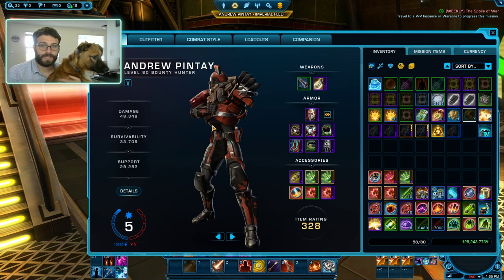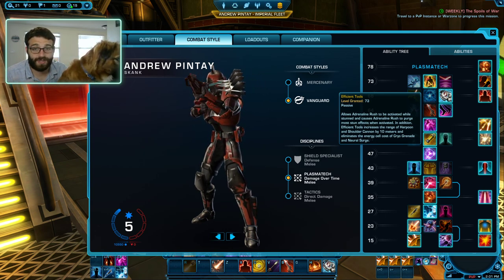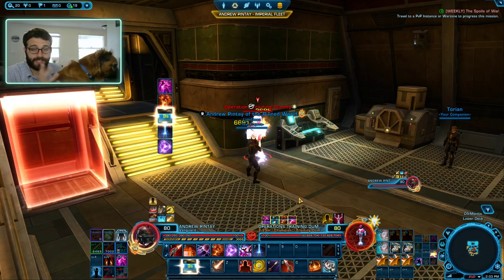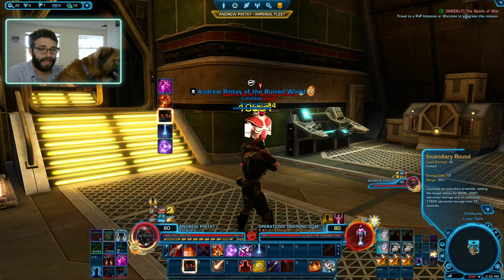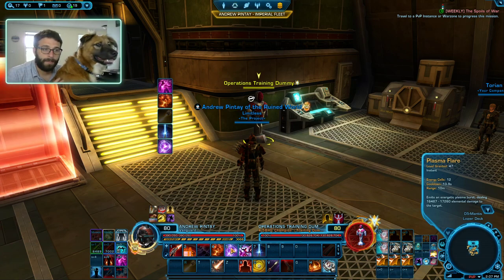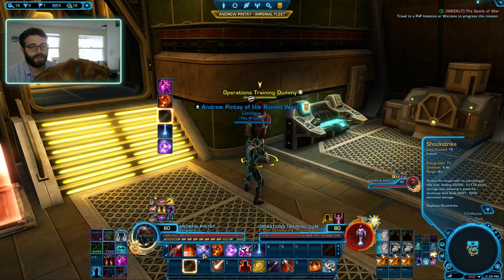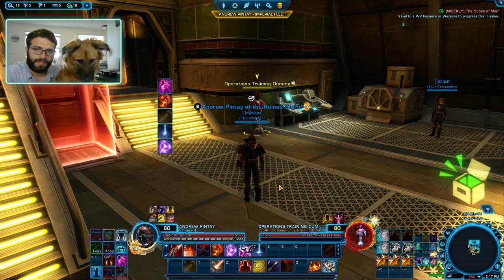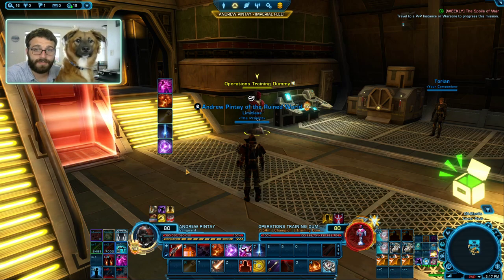SWTOR 7.0.1 Plasmatech Vanguard Guide